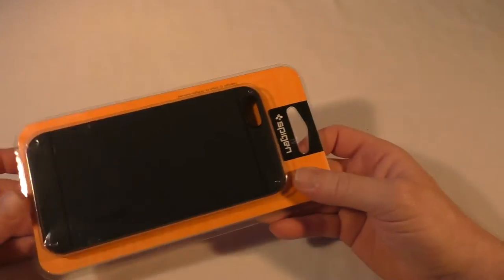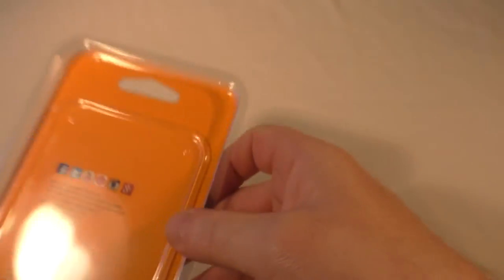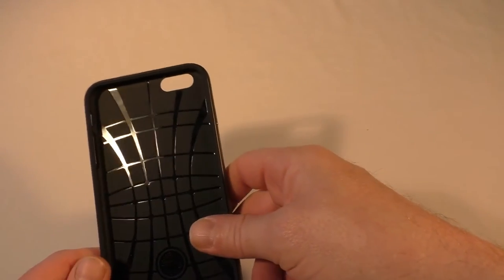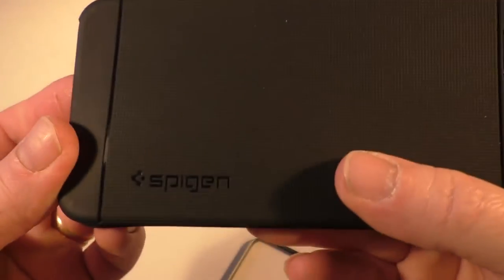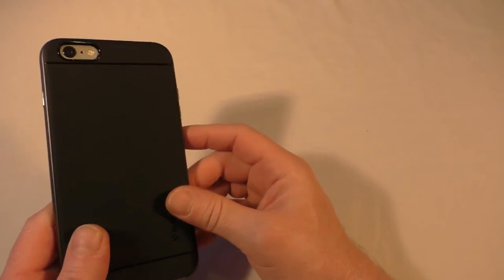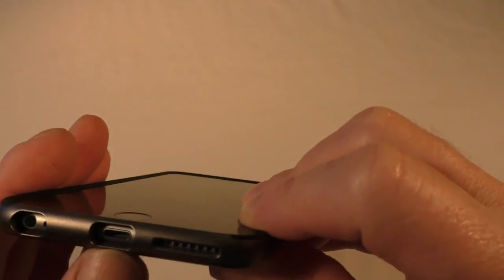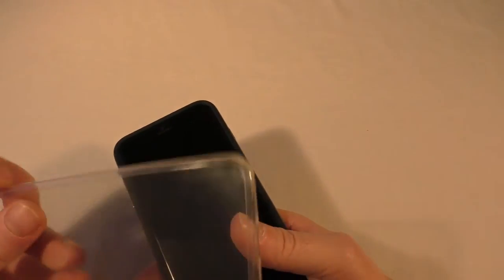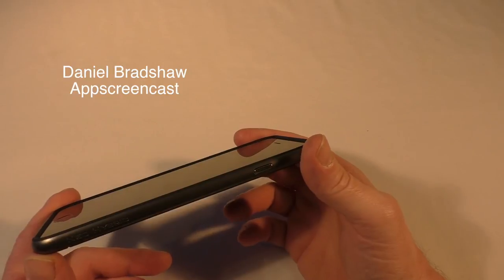Spigen Neo Hybrid case for iPhone 6 Plus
Amazon spigen Neo Hybrid links